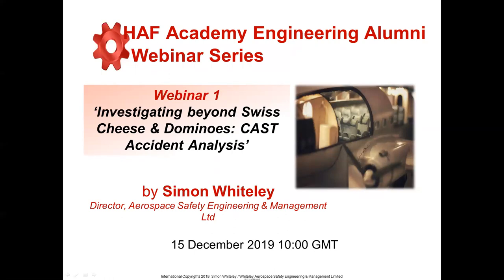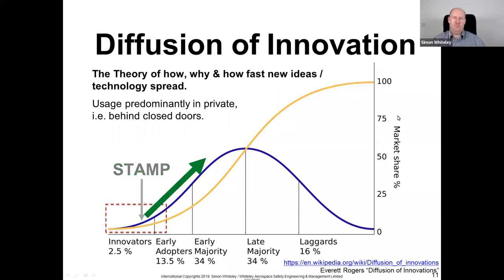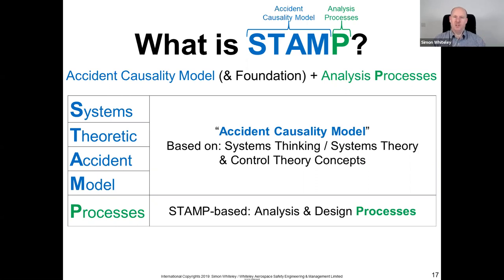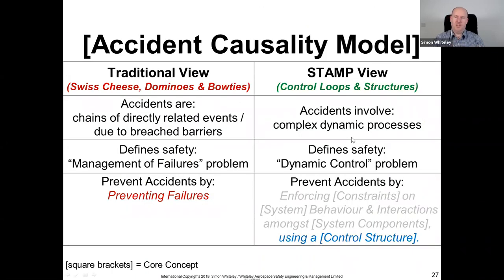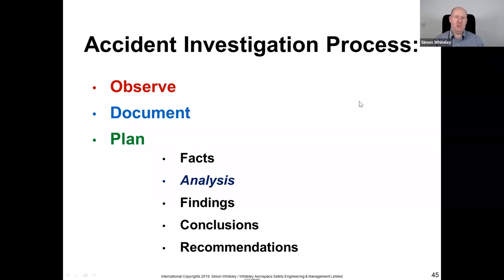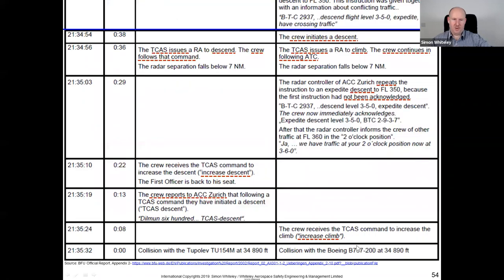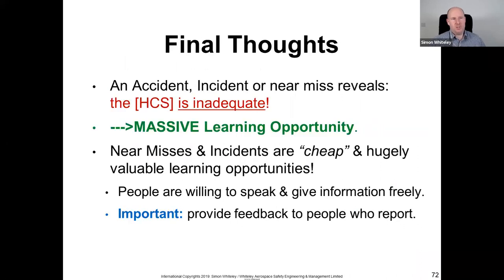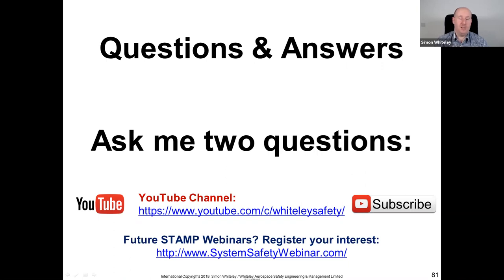Hellenic Air Force Academy Engineering Alumni Webinar Series: 1: CAST Accident Analysis Overview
Synopsis: Traditional approaches to accident investigation & analysis typically treat Accidents as being due to linear chains of events or due to breached barriers. Unfortunately, the world is a little bit more complicated than that and this is where the Systems Theoretic Accident Model and Processes (STAMP) approach expands upon this traditional view by treating Accidents as complex, dynamic processes.

More details on the HAF Academy Engineering Alumni group and the Webinar Series can be found